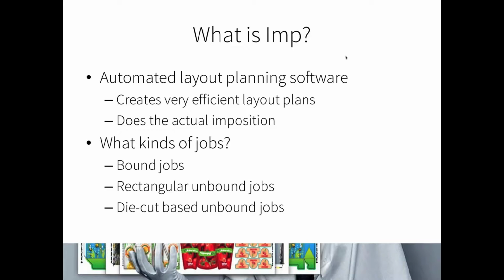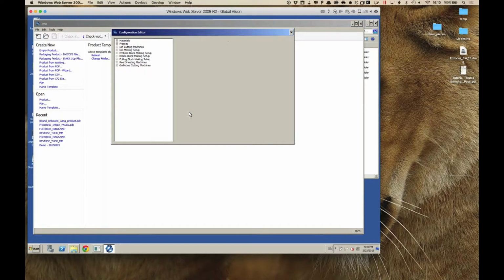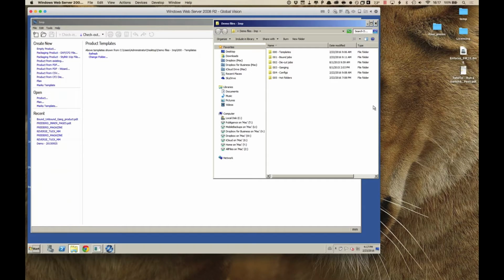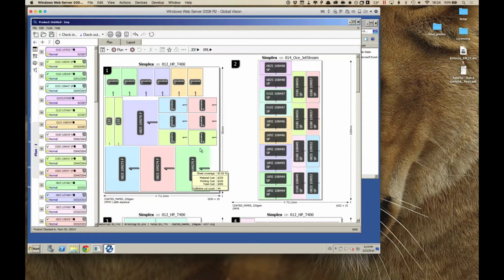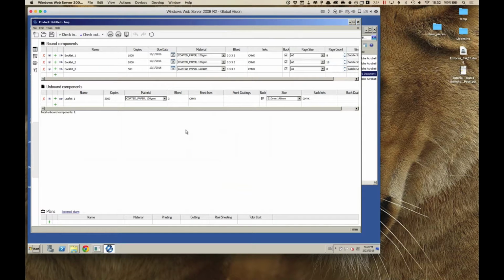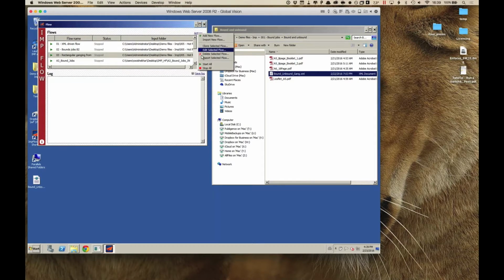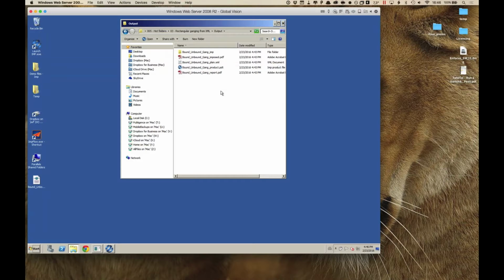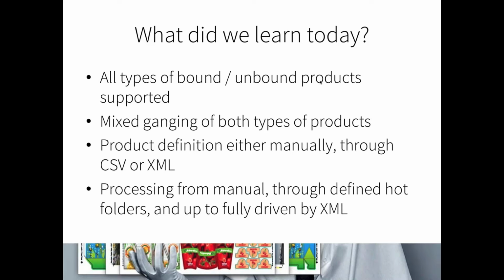Imp: flat & bound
InSoft Imp is an innovative solution that imposes all types of jobs (bound, unbound, rectangular or irregular) on any type of device.

This webinar focuses on the imposition (both manually and fully automated) of bound and unbound rectangular jobs. Highlights will be those features that set Imp apart from its competition, such as imposing a mix of bound and unbound products on a single sheet, fully unattended imposition through hot folders, the integration of Imp into MIS or ERP systems and the use of Imp in both the planning/calculation and prepress stage.